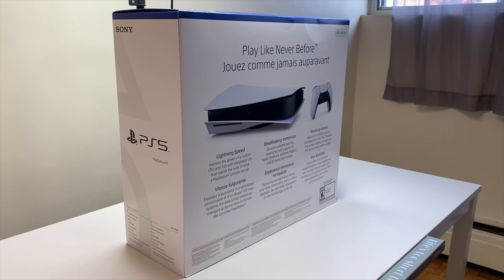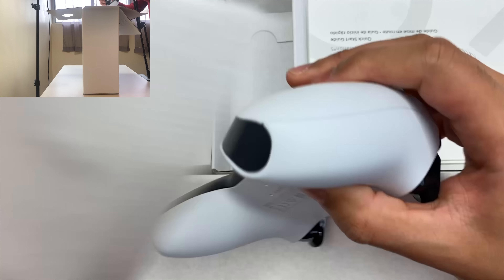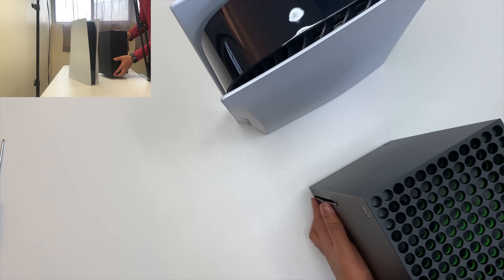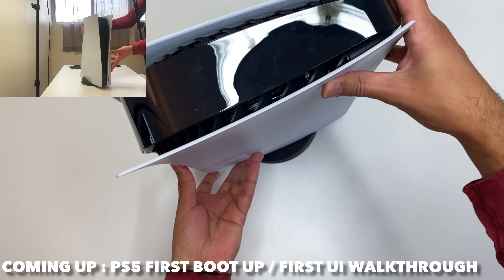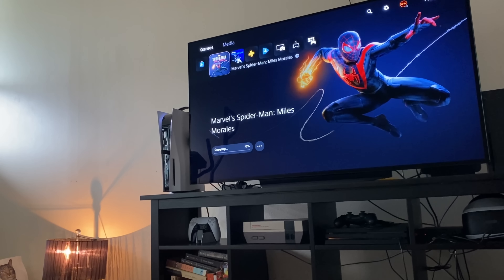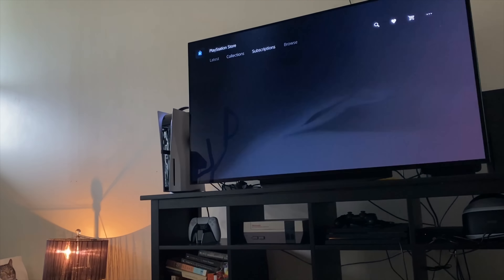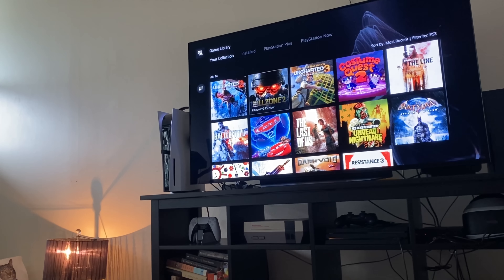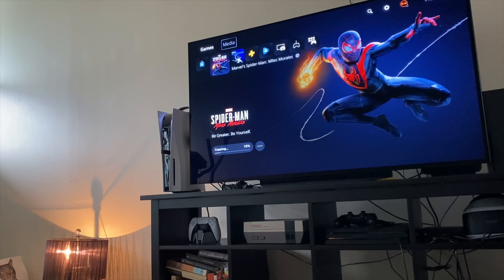PLAYSTATION 5 ( PS5 ) - FIRST UNBOXING ! NEXT GEN TV SETUP ! STAND SETUP / FIRST BOOT UP ! FIRS...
100 Likes and I'll give myself a hug...